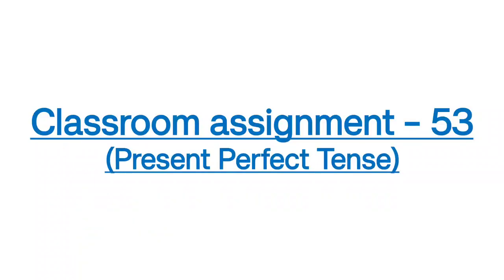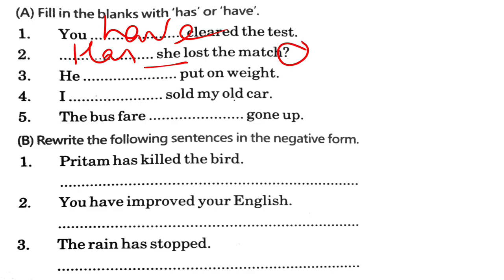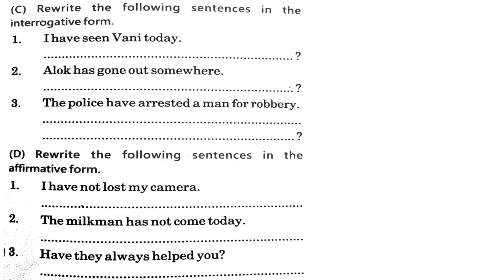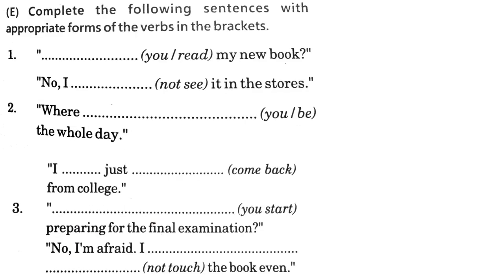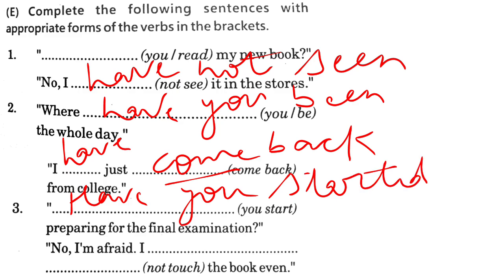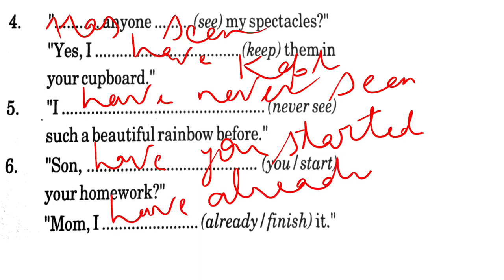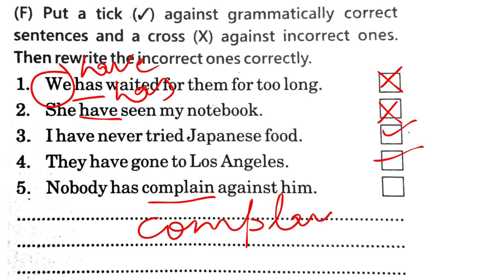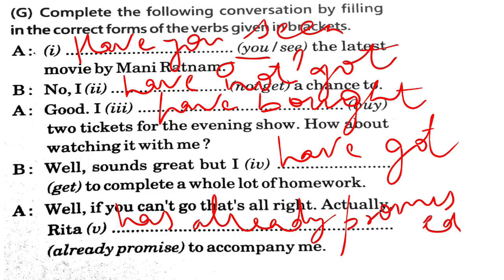BBC Compacta solutions class 6th (Present Perfect Tense)